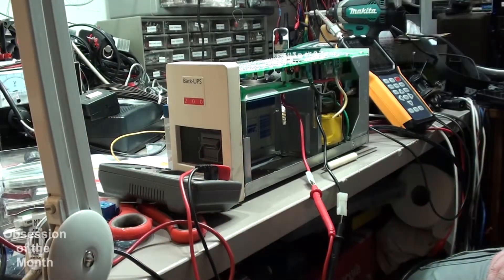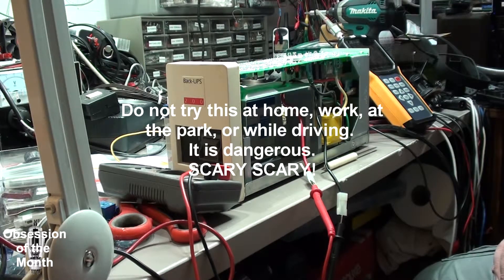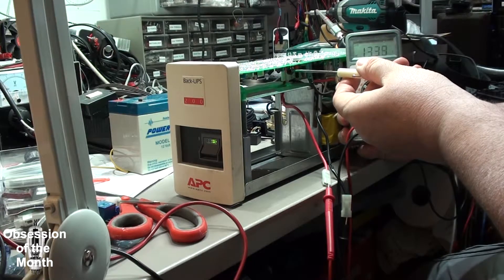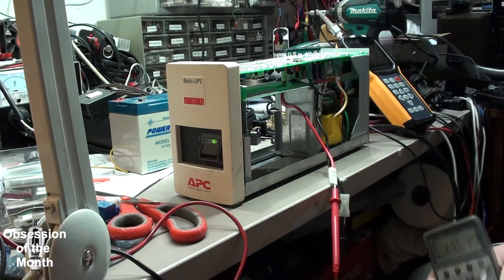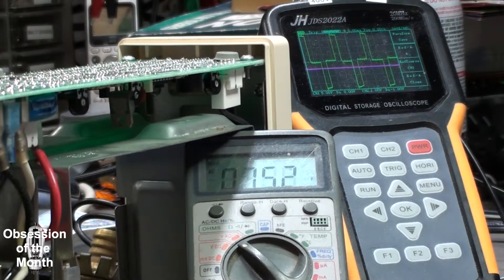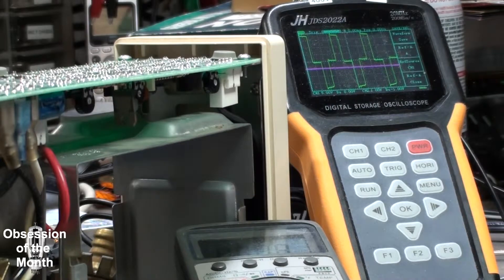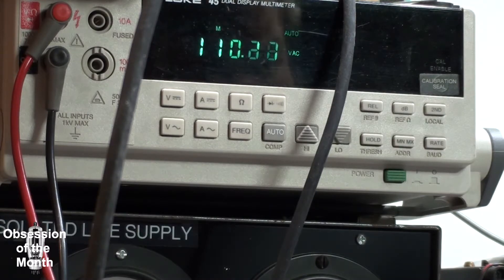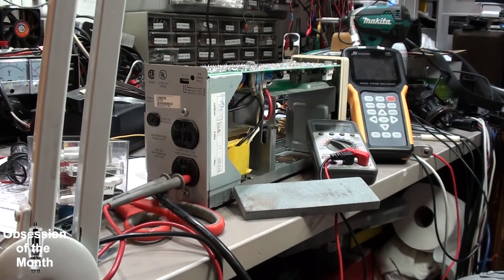Adjusting an APC Back UPS 200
A quick Video, on how to adjust the output voltage, frequency, and battery float voltage for an APC Back-UPS 200 UPS.